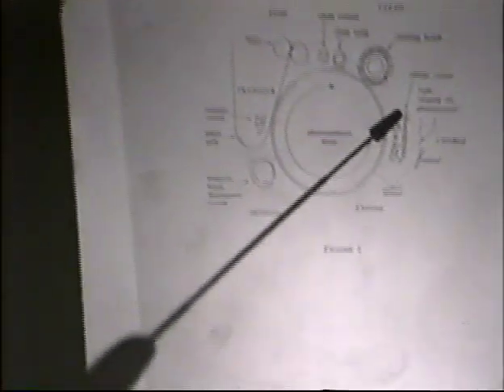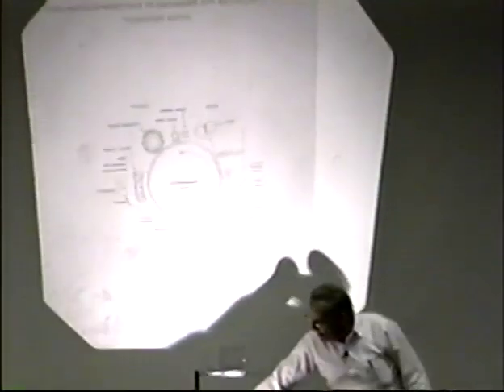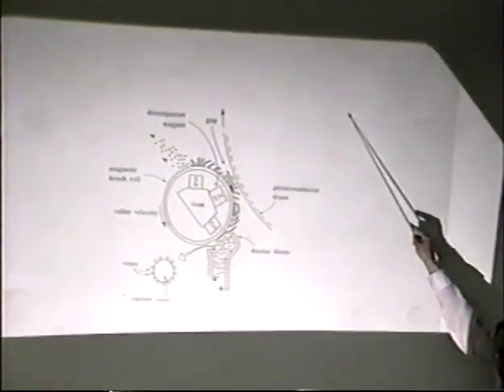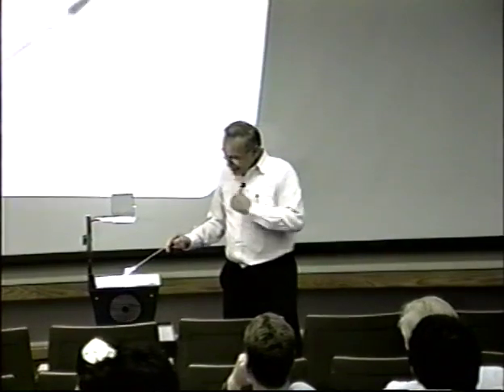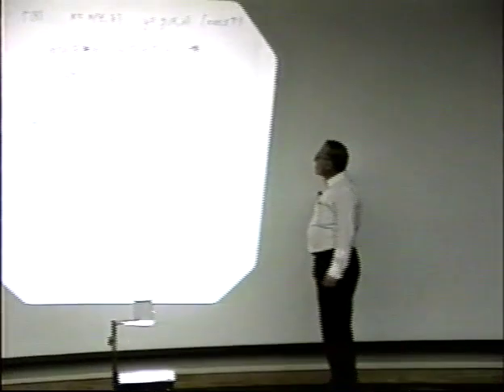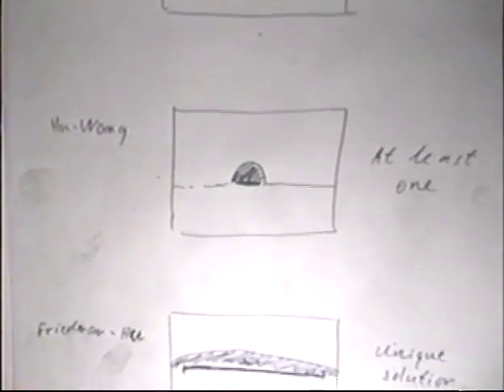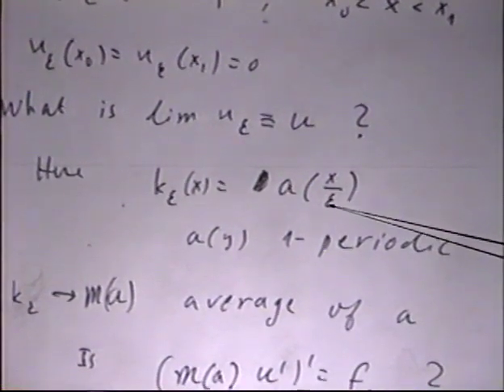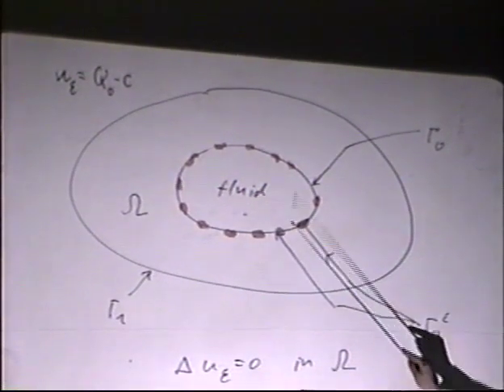LSU Mathematics Porcelli Lectures 1997: Avner Friedman, Lecture 2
Avner Friedman (then Director of the Institute for Mathematics and its Applications at the University of Minnesota)

Lecture 2, April 16, 1997: "Mathematical Modeling in Electrophotography"